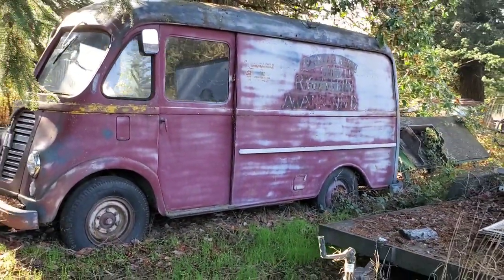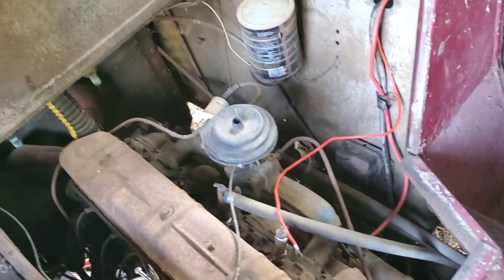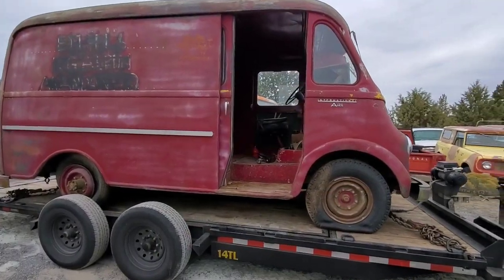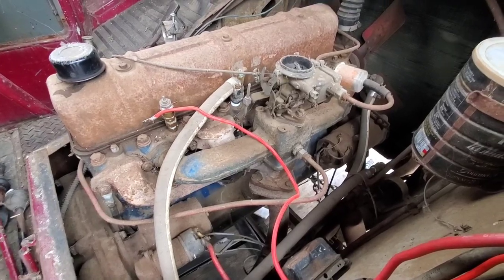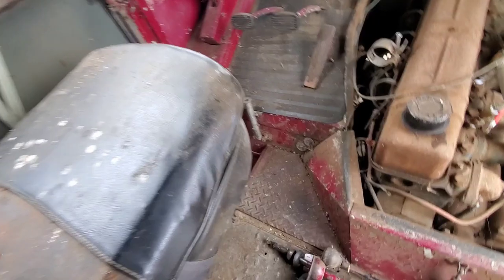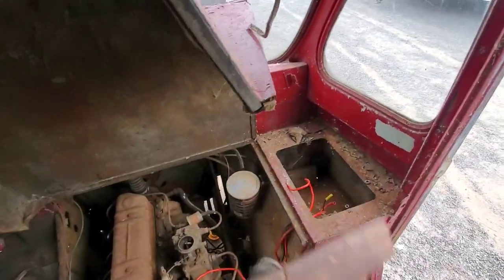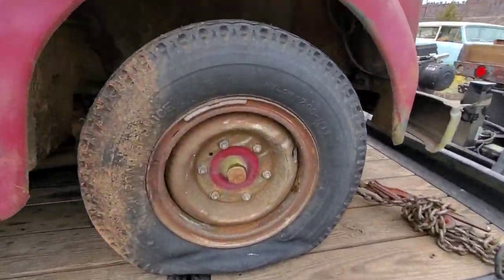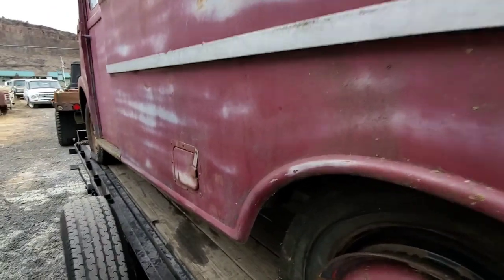1957 International Metro recovery and walk around.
Another haul for the black truck, breaking in the DT360 and Allison combo. Metro is very solid and a great example of what a Metro should look like.